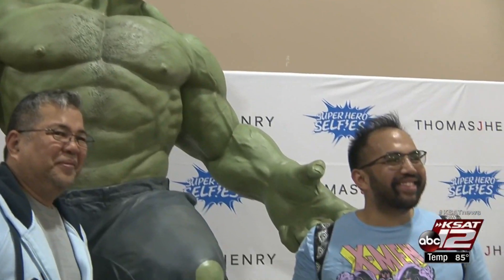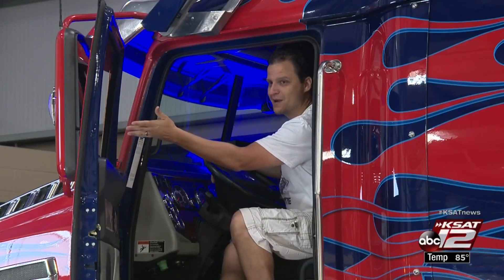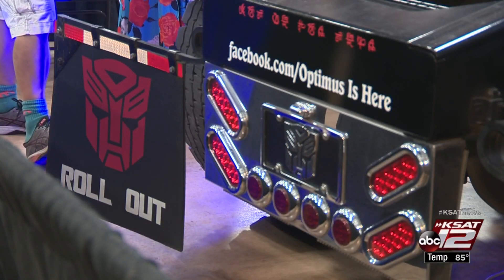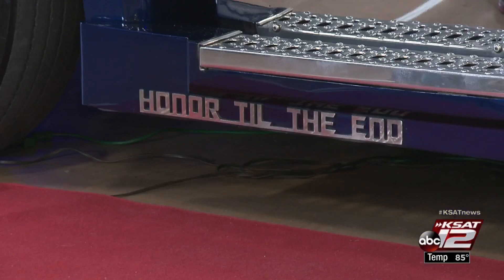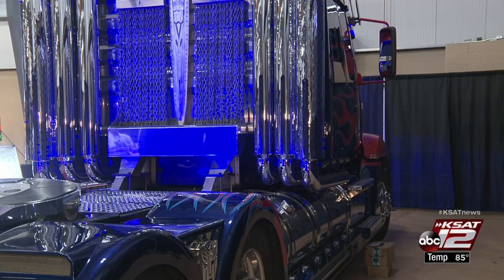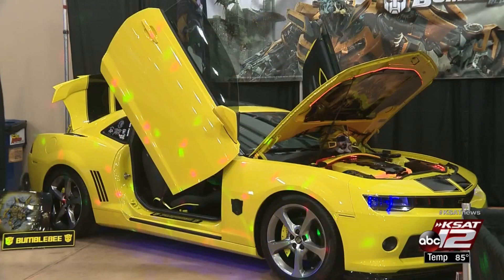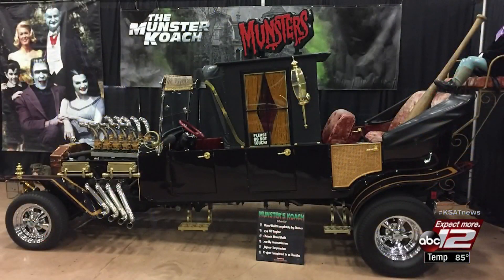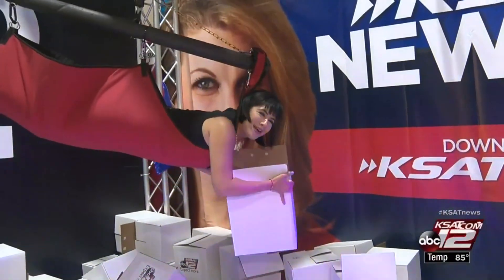The Best attractions at Celebrity Fan Fest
San Antonio's premier comic convention is bringing some of Hollywood's biggest stars and most iconic vehicles.